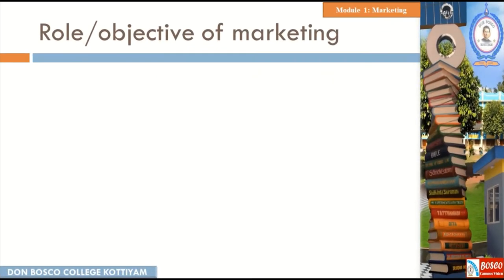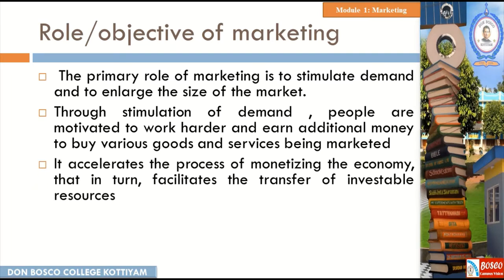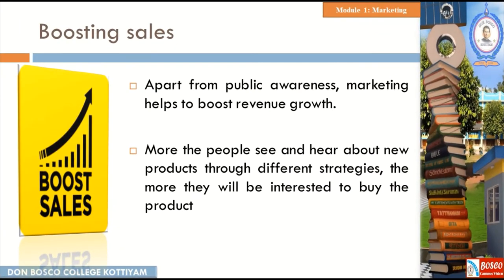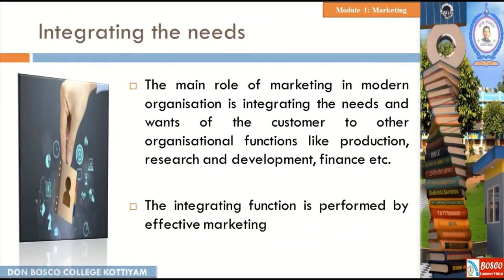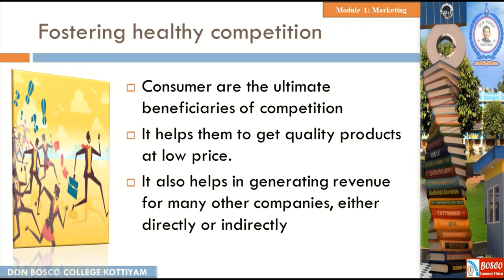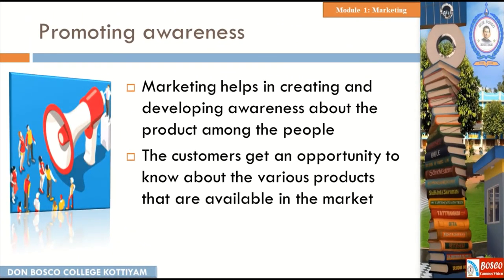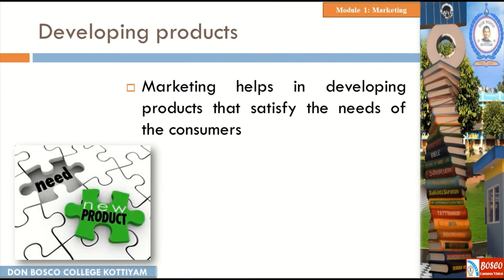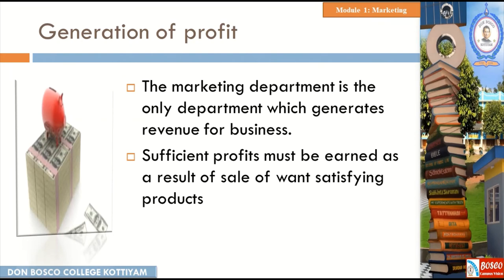MARKETING MANAGEMENT LECTURE 6: Role of Marketing in Modern Organisation- B.com tax S5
The primary role of marketing is to stimulate demand and to enlarge the size of the market. Through stimulation of demand, people are motivated to work harder and earn additional money to buy various goods and services being marketed. It accelerates the process of monetizing the economy that in turn, facilitates the transfer of investable resources. Marketing also helps in discovery of entrepreneurial talents